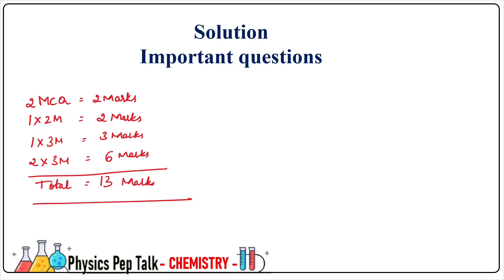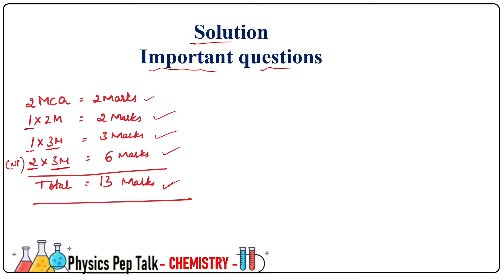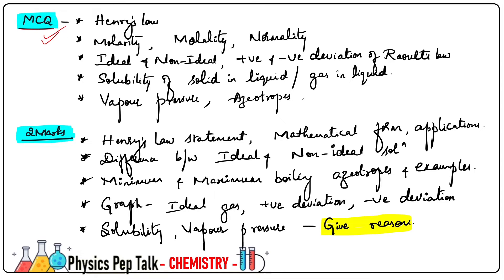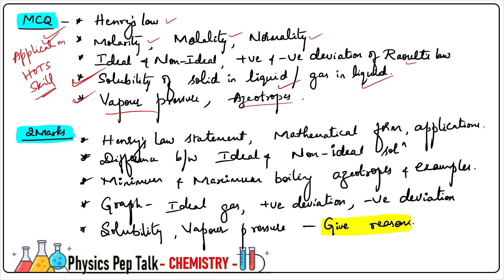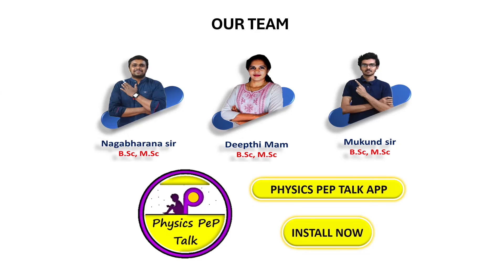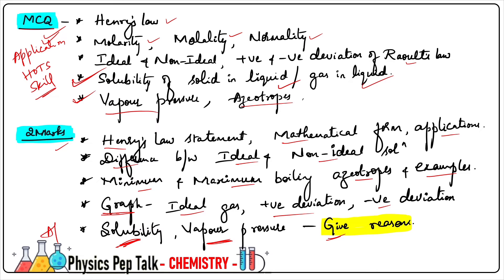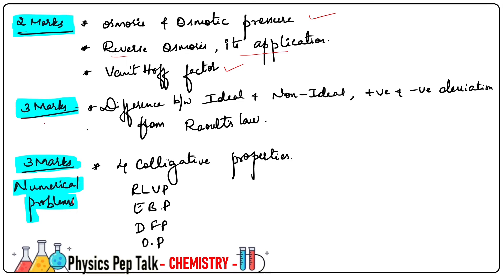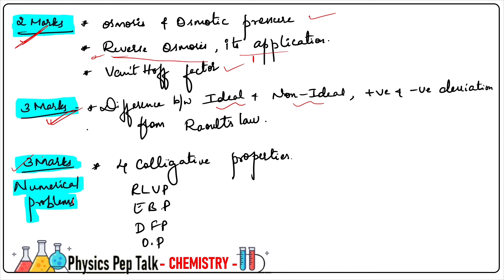Solution | 2nd PUC Chemistry | Solutions Important questions 2024 | Solutions Final exam 2024